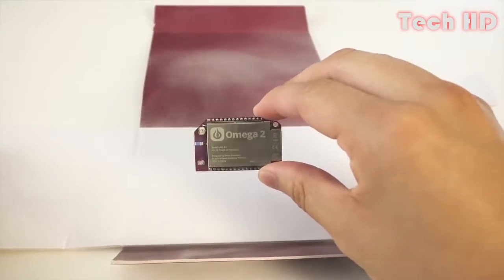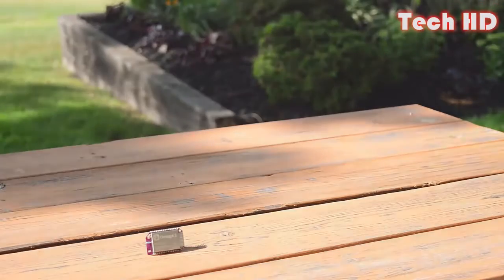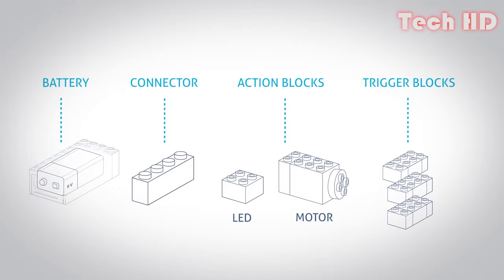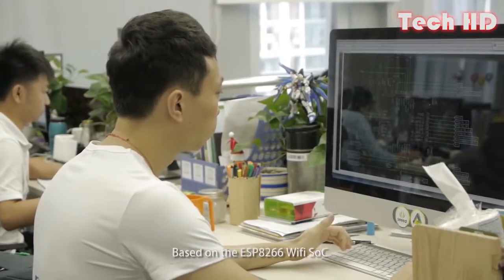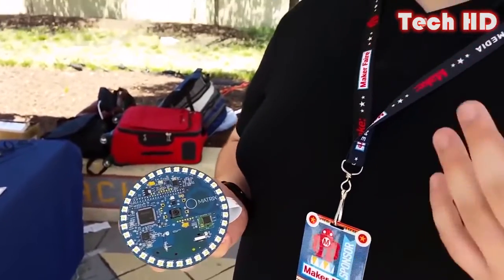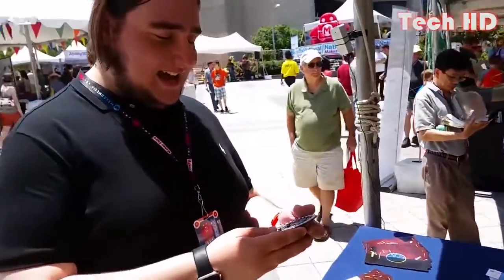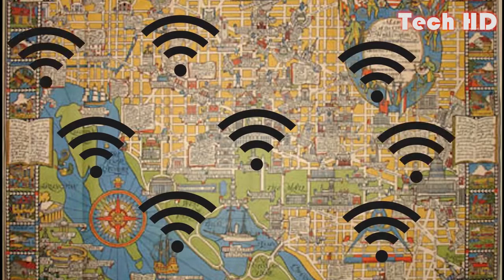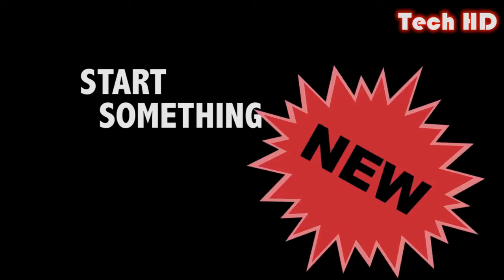Top 5 IOT Tech Startups ▶1